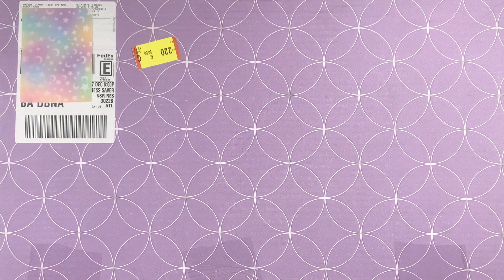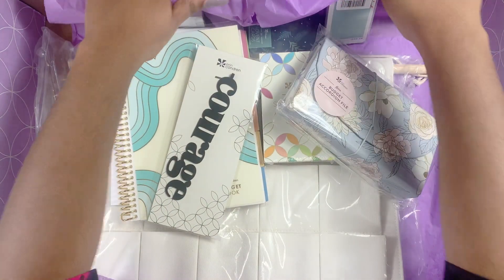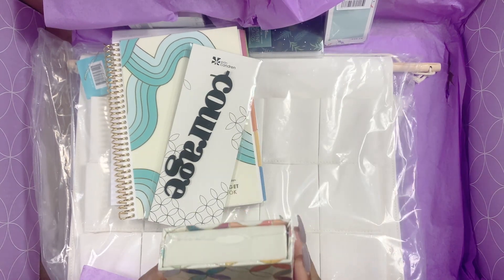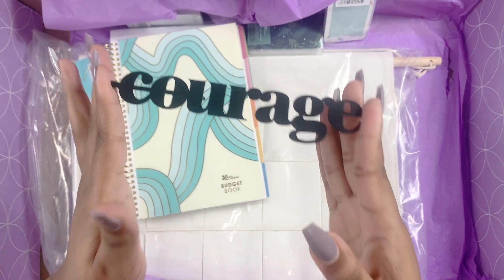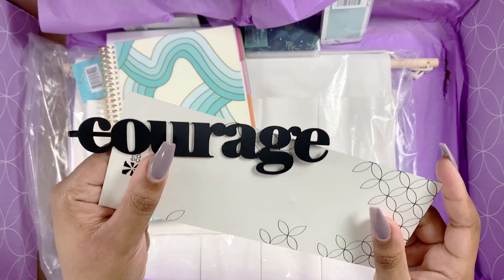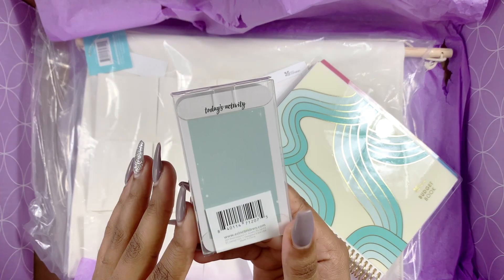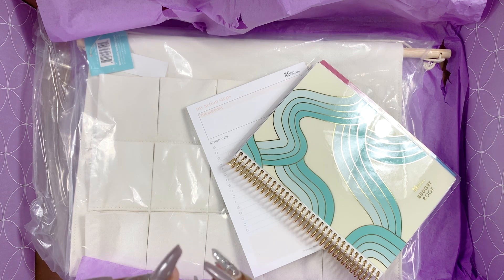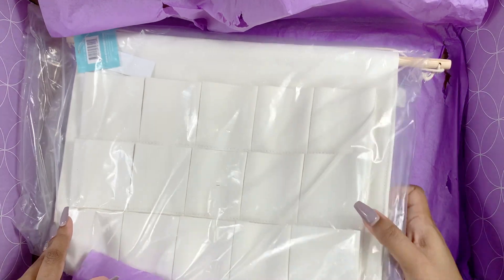BUY OR BYE | ERIN CONDREN NEW YEAR, STRONGER YOU COLLECTION (GIVEAWAY CLOSED 12/26/21)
NOTE THESE ITEMS ARE NOW ON SALE AT ERINCONDREN.COM EXCEPT THE BOOKMARK. YOU CAN FIND THAT AT A LATER DATE!